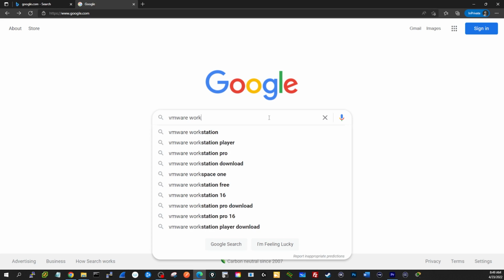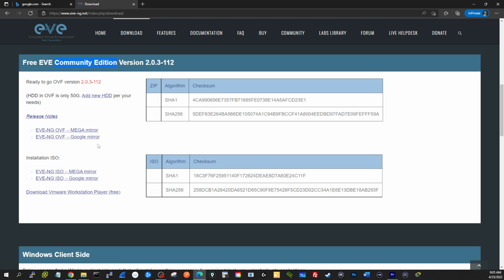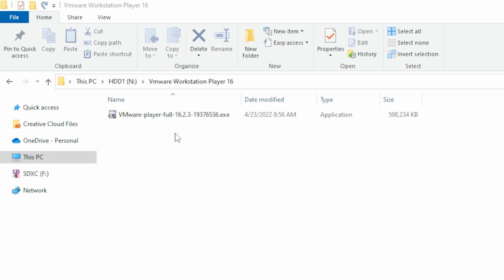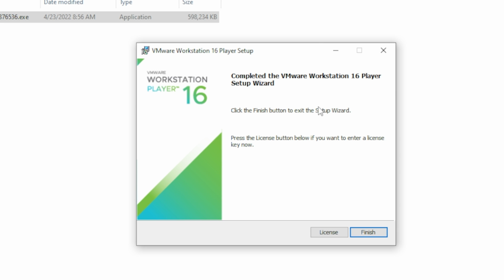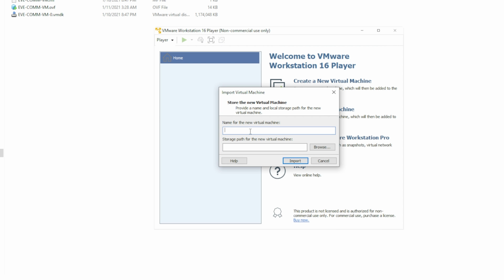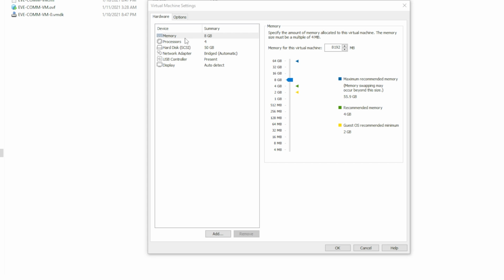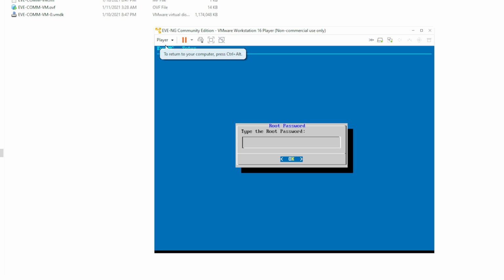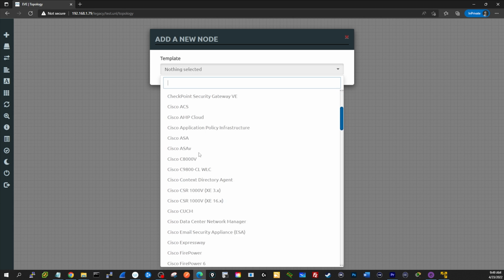How to install EVE-NG on VMWare Workstation Player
Welcome to Network Engineer Pro. I'm Rafael, CCIE 64356.

I'm working on ton of content (videos, labs and more) to help you learn networking. If you want to stay up to date on what I'm working on and be the first to know then head to my website where you can sign up and get notified:

Don't have a dedicated physical server to run EVE-NG on ? No problem, you can run it at home on your PC with the help of VMWare Work Station Player.

In this tutorial I show you step by step how to download and install EVE-NG community edition (the free one) on my Windows 10 PC. You will also learn step by step how to download and install VMWare Workstation Player.

Wanna see how to import IOSv router and switch images into EVE-NG ? Then check this video out.

00:00 Intro
00:42 Download VMWare Workstation Player
01:56 Download EVE-NG Community Edition
03:17 Install VMWare Workstation Player
04:15 Create EVE-NG VM
08:15 Outro